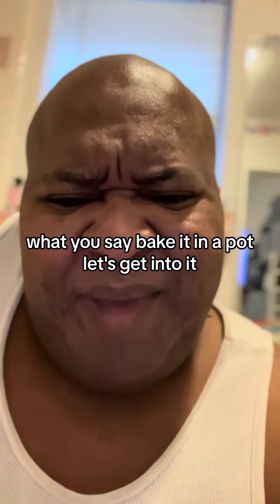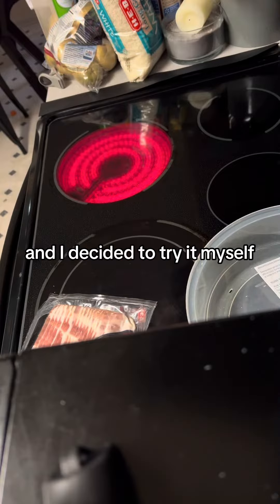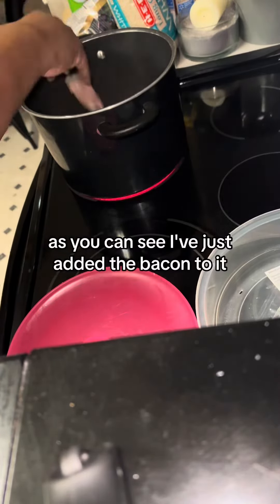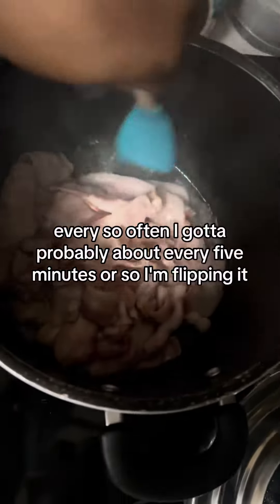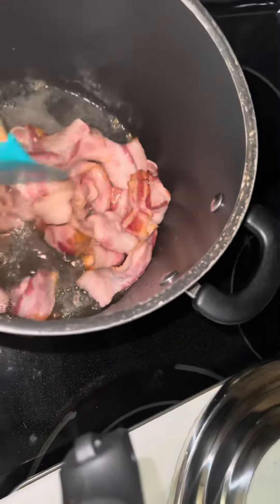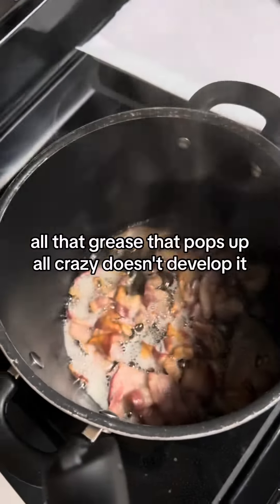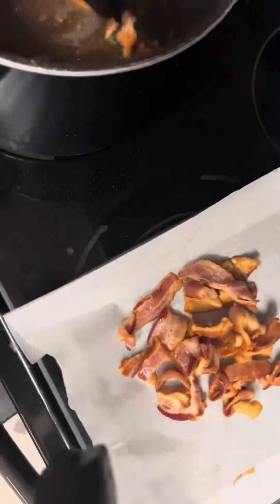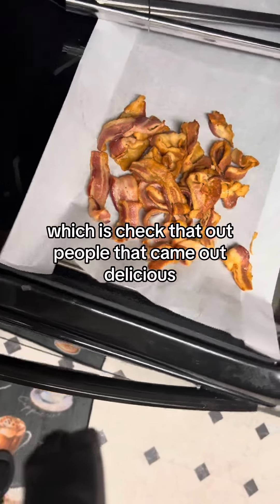Bacon in a pot